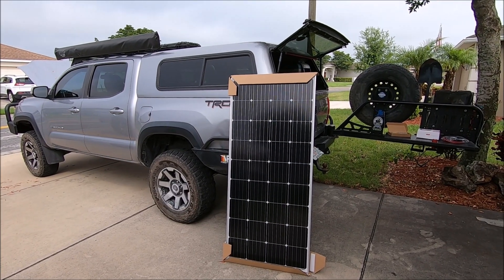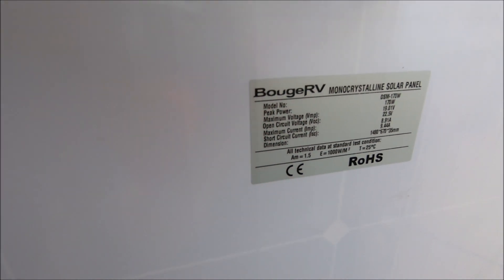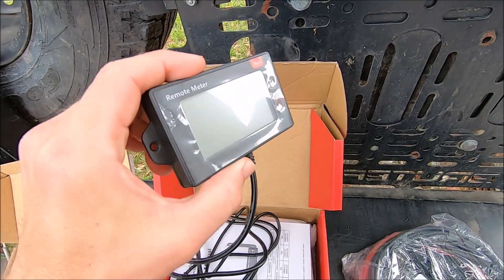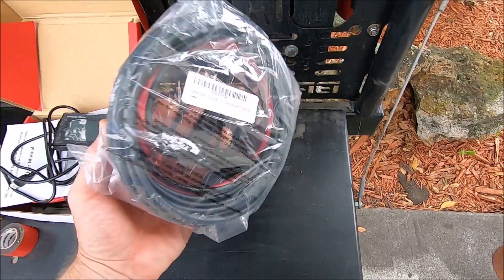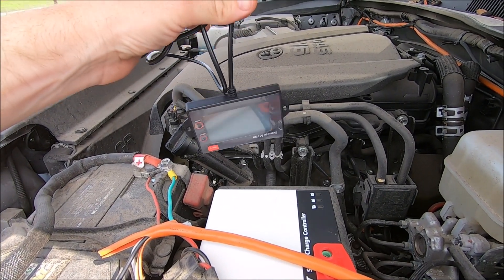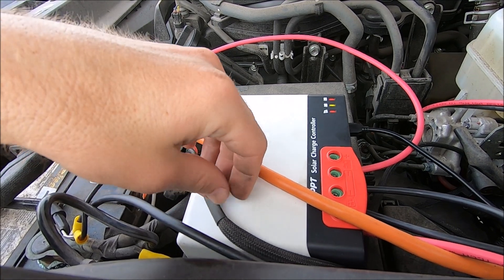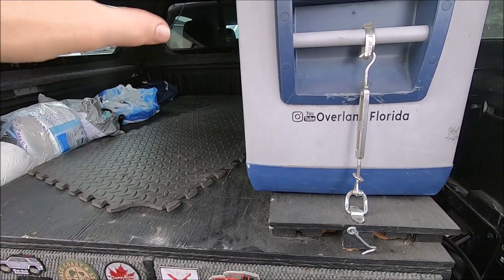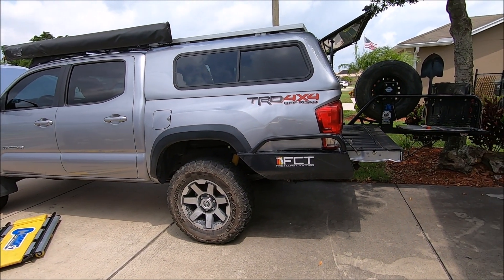BougeRV 170w solar panel and MPPT charge controller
1. BougeRV 170 Watts Monocrystalline Solar Panel
    Valid date: Until July. 31st.
2. BougeRV 40 Amp MPPT Solar Charge Controller
3. BougeRV Wires